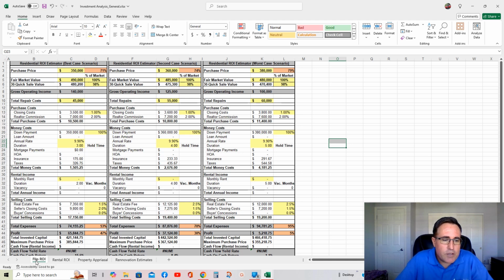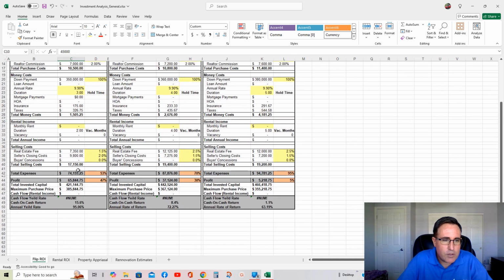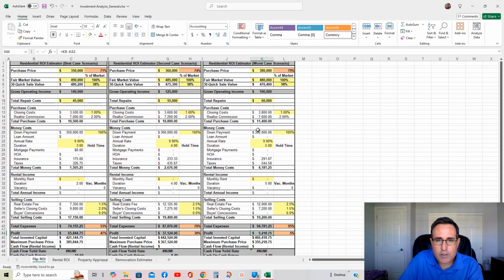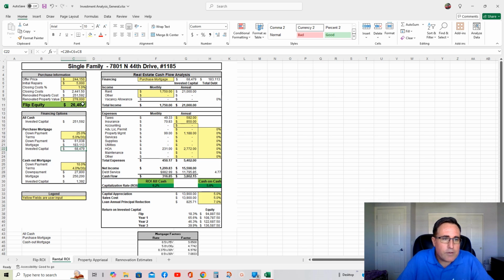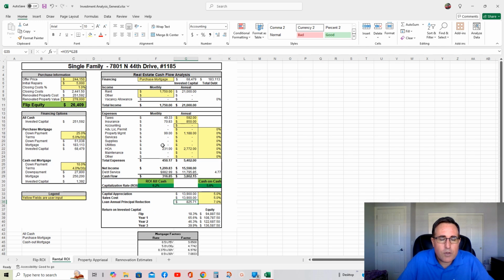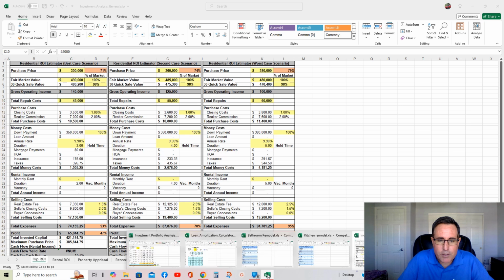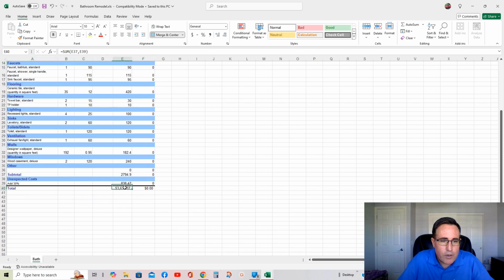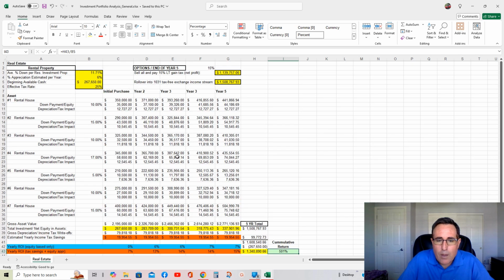How To Succeed As A Real Estate Investor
This video is for new and experienced investor who want to have a better return on investment. We at Position Realty, have developed advanced spreadsheets that can be the difference between a profitable investment or not. I personally use these spreadsheets for my own investments and I have never lost money.

Request Your Guide On How To Sell Your Home Fast & For Top Dollar